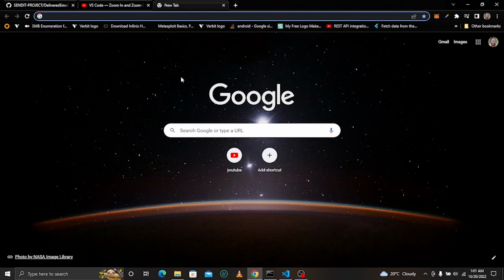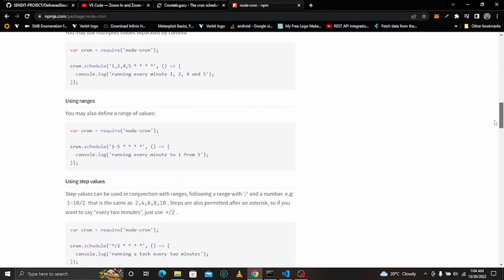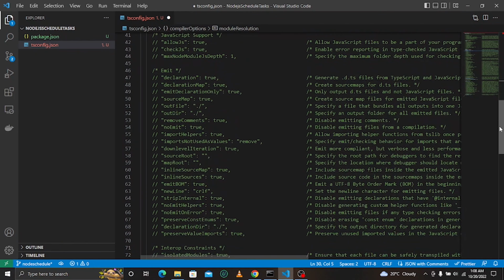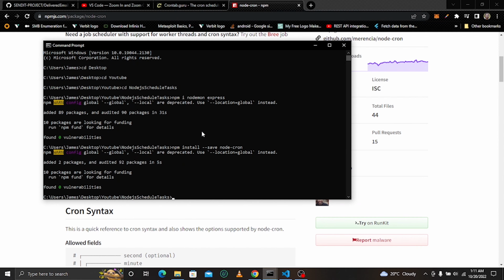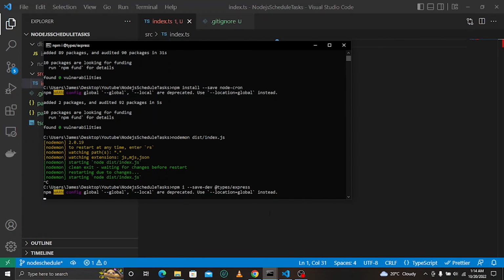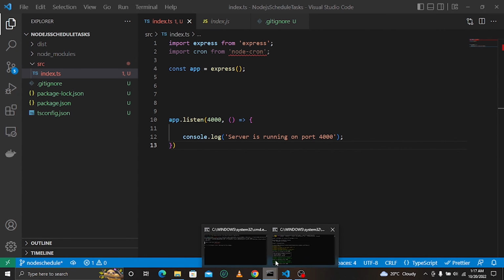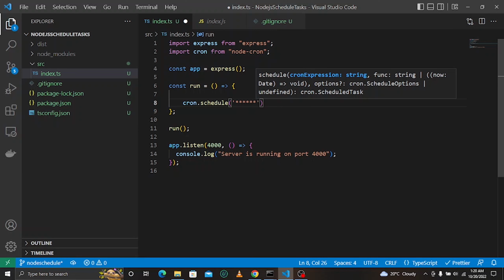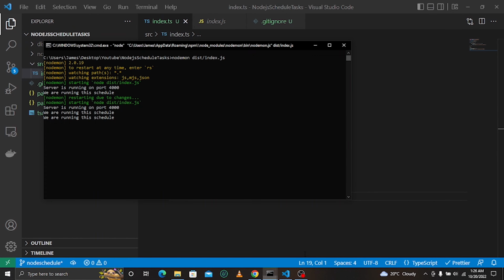LEARN HOW TO SCHEDULE TASKS IN NODE JS AND TYPESCRIPT | BACKEND APPLICATION.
This video explains how to schedule tasks using Node Js and Typescript. You will also learn how tasks can be made to run the time that you specify. Most of this scheduling idea is used to send emails to users maybe during certain holiday to wish them happy holidays and improve engagement.